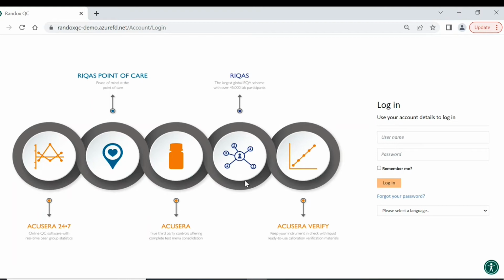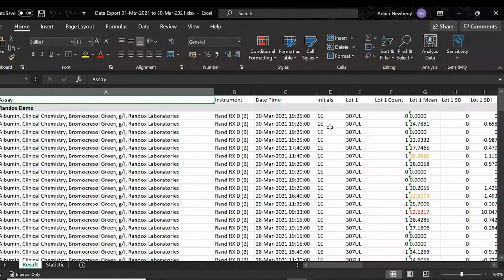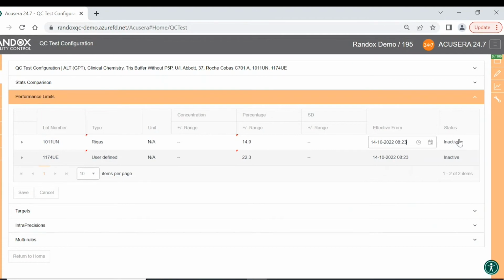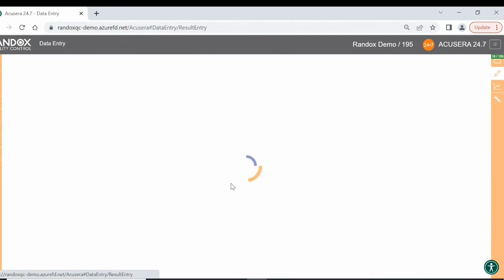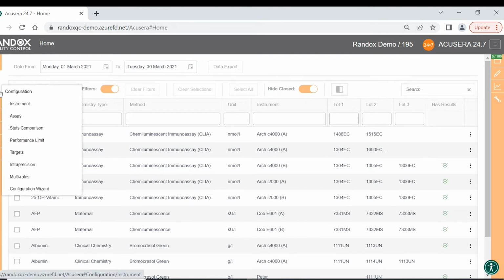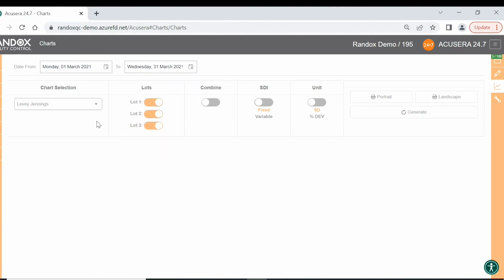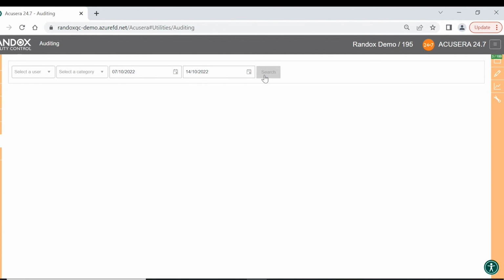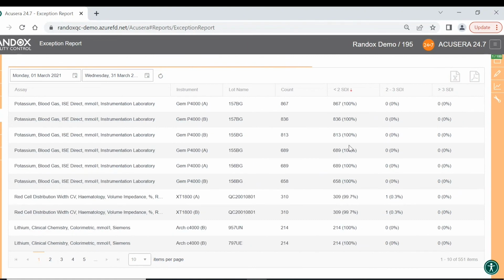Acusera 24.7 Demo